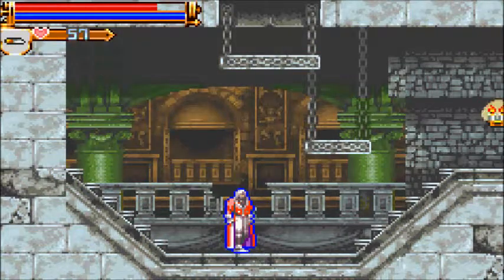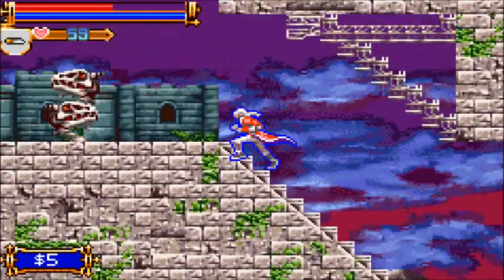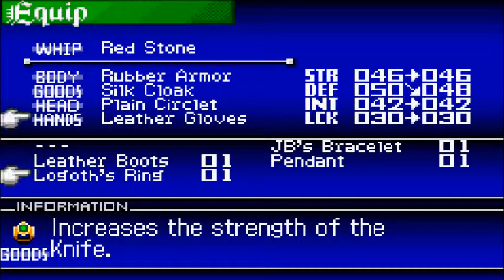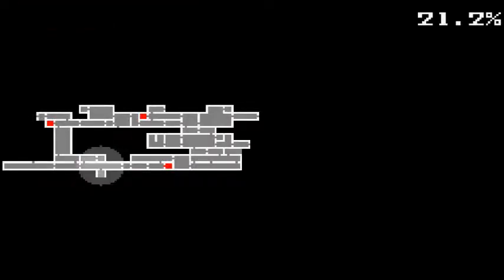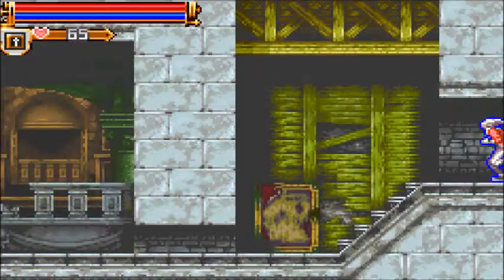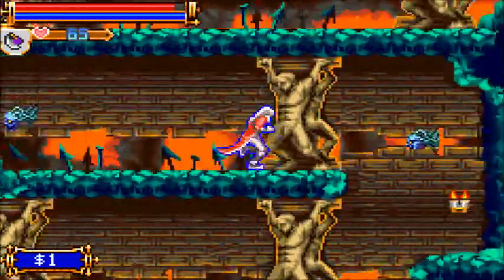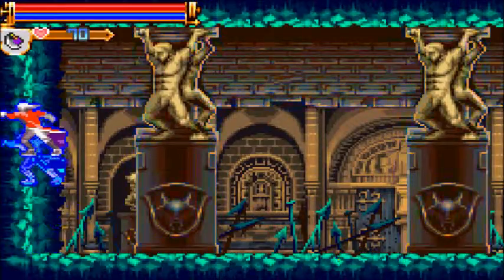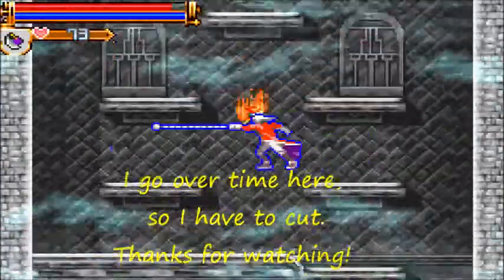Let's Play Castlevania: Harmony of Dissonance (Blind) ep4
Episode 4 of Harmony, where we do a good bit of backtracking, find some stuff we should have gotten earlier, and finally make some progress